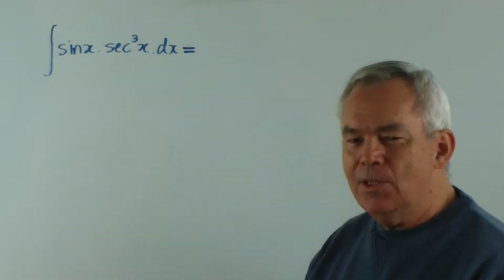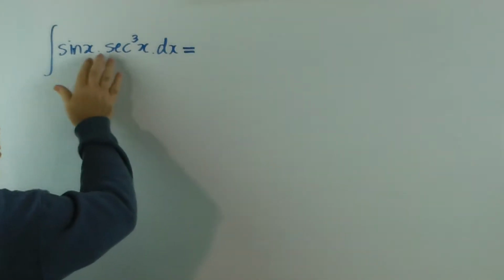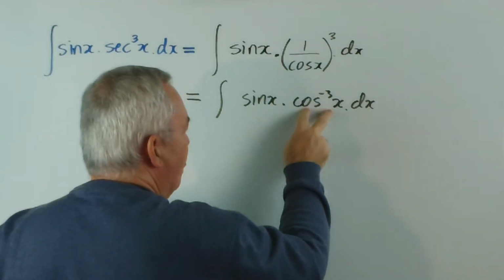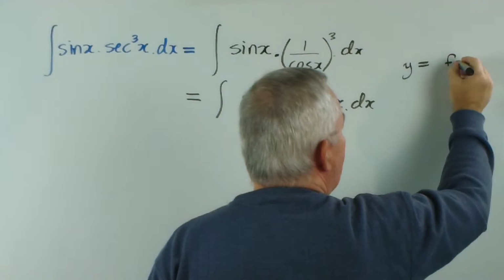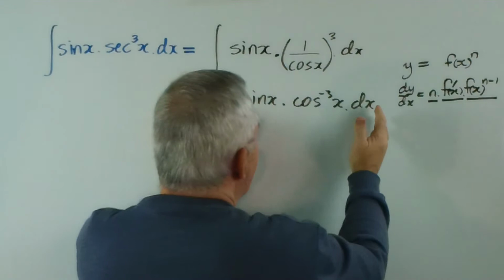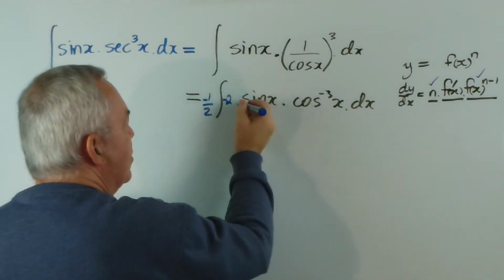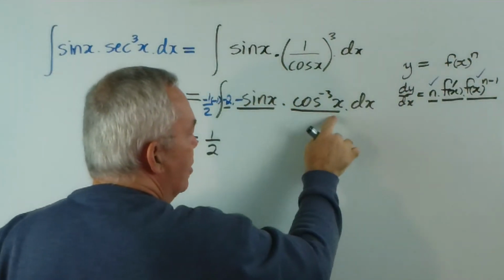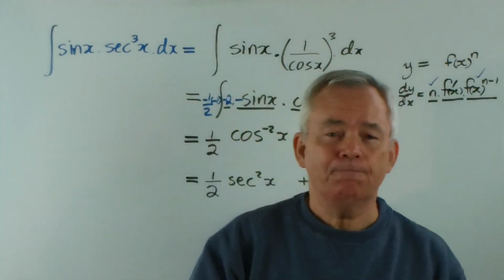Jim Coroneos' 100 Integrals ~ 005 ~ ∫sinx.sec³x.dx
Jim Coroneos was a remarkable teacher and a wonderful human being.  I had the great privilege of studying from his text books in my senior high school years and, during my first years of teaching, working alongside him as a colleague for a while.  Sadly, he passed away almost exactly 10 years ago, in 2005, but you may read something of his life

In one of his more advanced texts, he provided a list of 100 Integrals to challenge his students.  This list is now used by mathematics teachers and students world wide.  The complete list has been produced on a few websites.  You may like to obtain a copy

Partly to honour Jim, and partly to fulfil an international need, I have decided to produce 100 videos, showing how to solve his 100 integration 'problems.'  I hope you find the videos useful!

This fifth problem is to evaluate ∫sinx.sec³x.dx

We first recognise that sec³x = cos‾³x,  Also, the derivative of cosx is -sinx.  This means that this integral will only need minor adjustments to conform to the chain rule pattern that we would write as n.f'(x).[f(x)]^(n-1)

Recognising this allows us to evaluate this integral very rapidly, once we have converted the sec³x to cos‾³x.